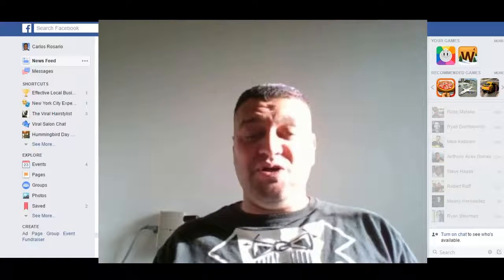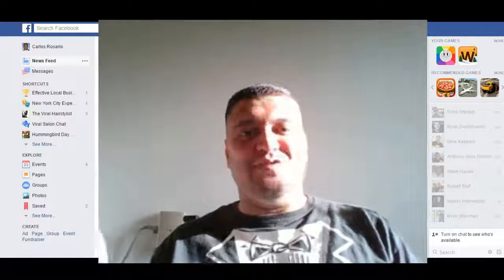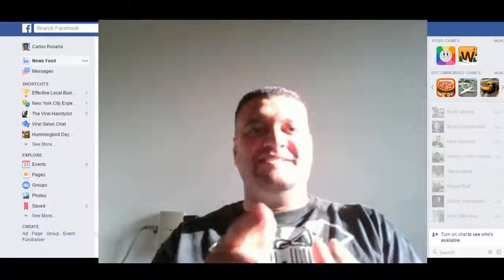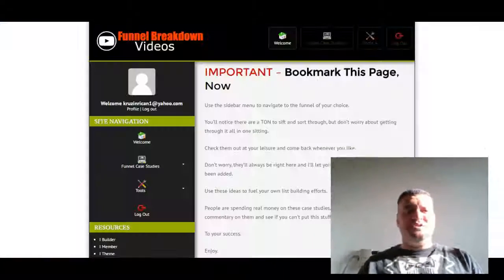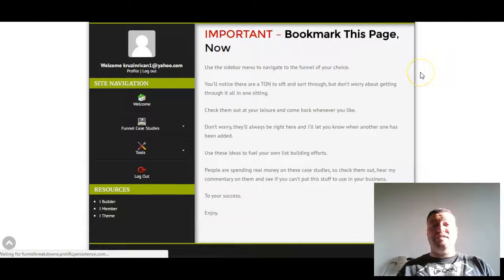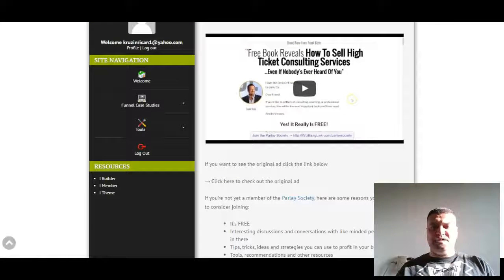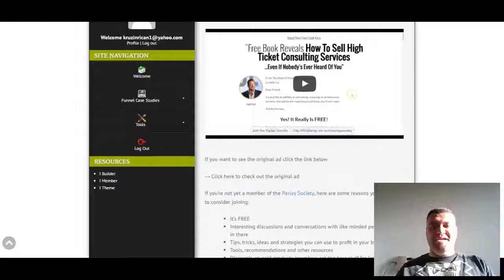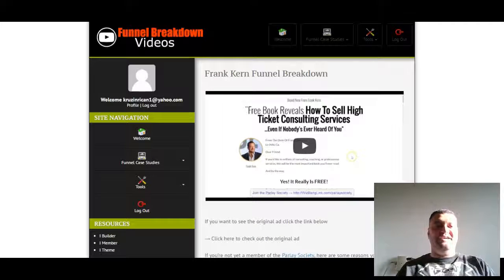Funnel Breakdown Video Sales Letter